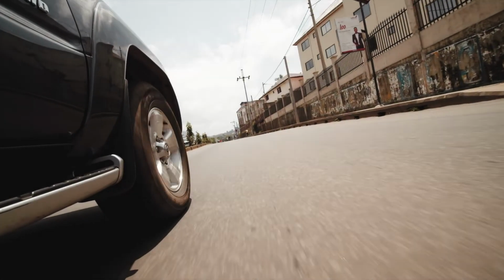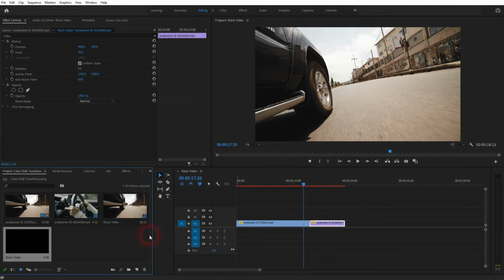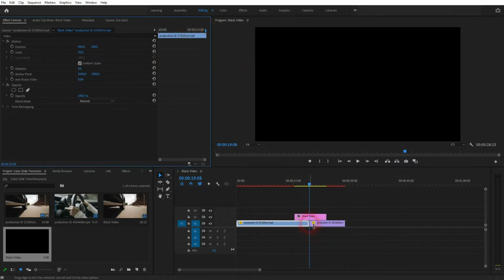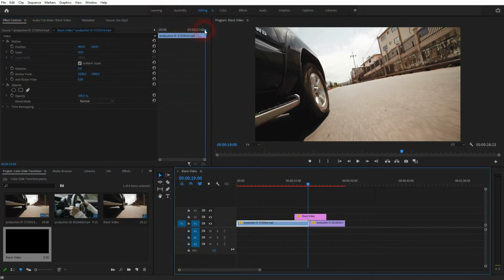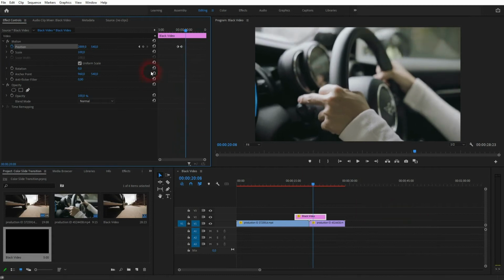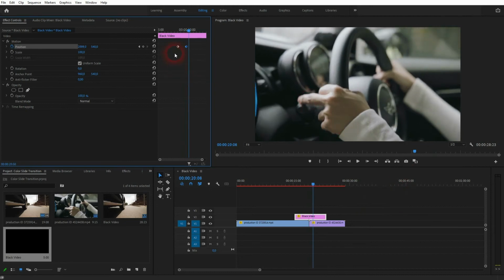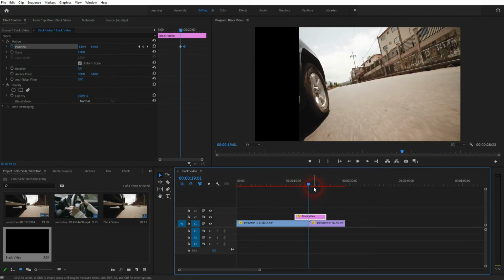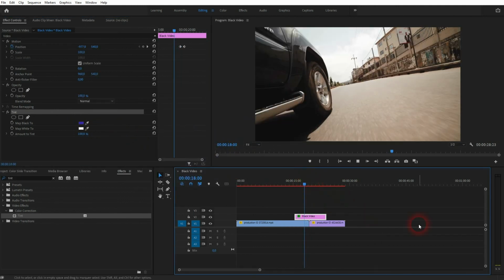Create a Colour Slide Transition in Premiere Pro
In this tutorial I'll show you how to create a colour slide transition in Adobe Premiere Pro.